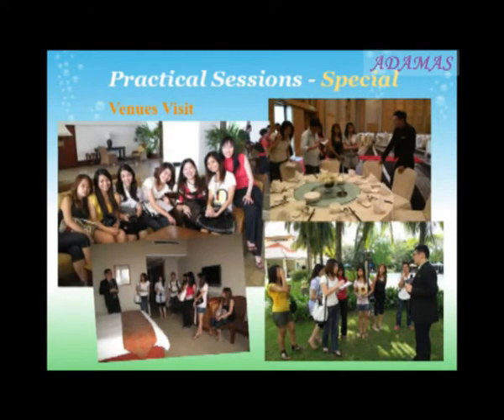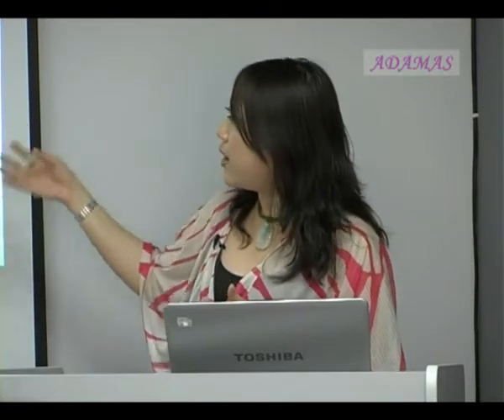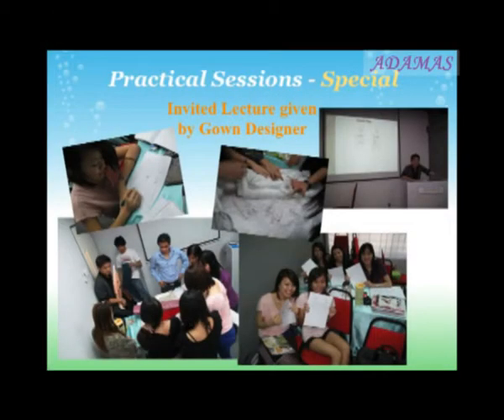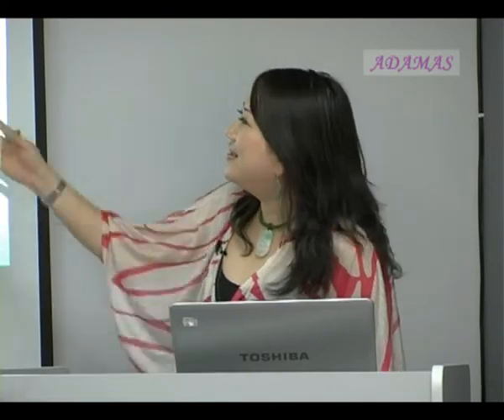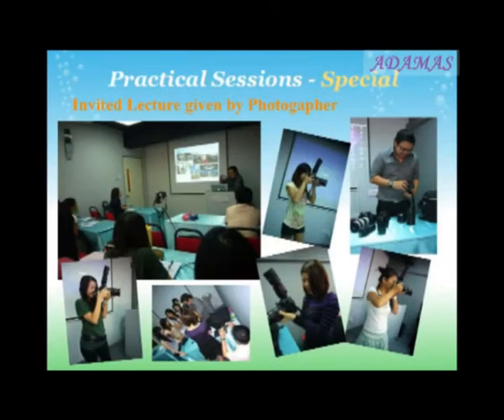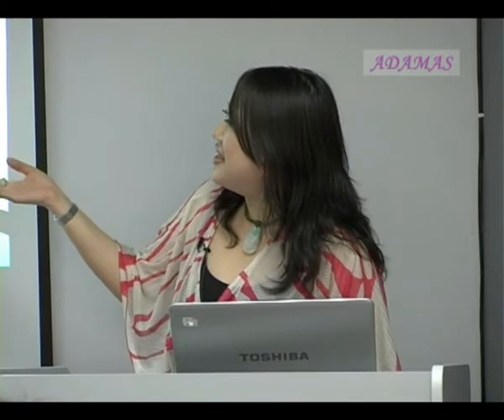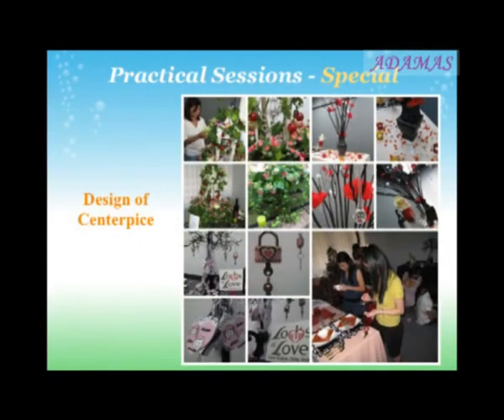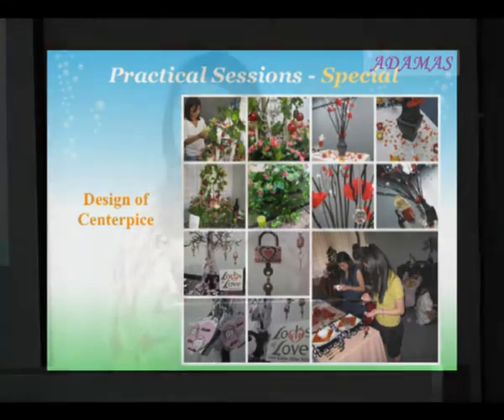Part 2 - Introduction of WBMS Certification Program (Course) for Wedding Planners (May 2010)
Part 2 of the sneak peek on the WBMS course by ADAMAS School of Weddings.  Dr Khoo Kien Ling elaborates on the difference between the home study and taught in class programme:

Home Study Programme - students can study at their own pace and assignments are sent in for grading.  Programme needs to be completed within a year from enrollment.

Course Taught in Class - Students have to attend lectures, tutorials and practical sessions by actual industry specialists on top of submitting assignments for grading.  Practical sessions include venue visits, corsage making and even wine tasting!  Students are also expected to complete both individual and group projects.